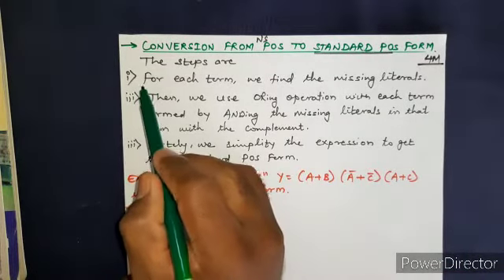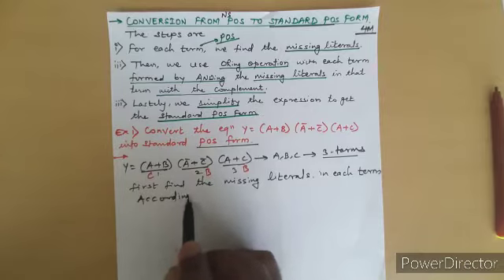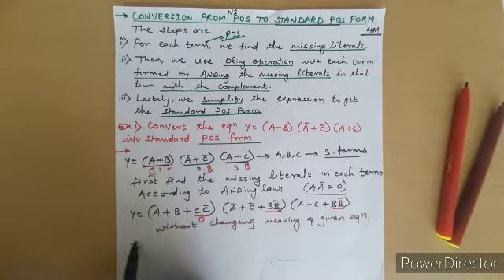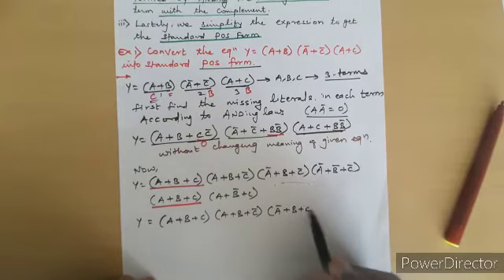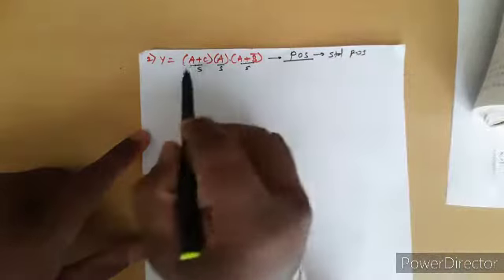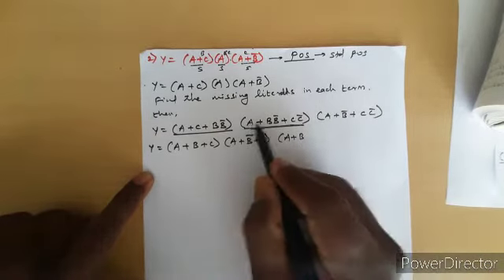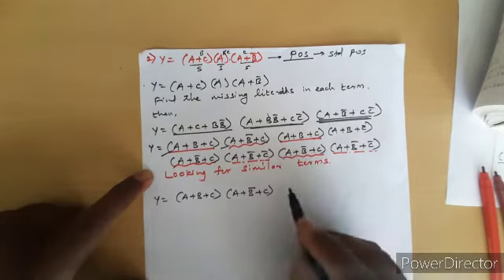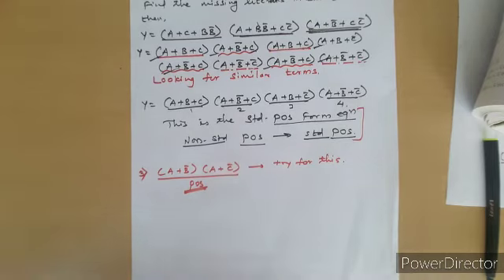DTE L-39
This video describes the concepts of conversion of Non Standard SOP to Standard SOP Form